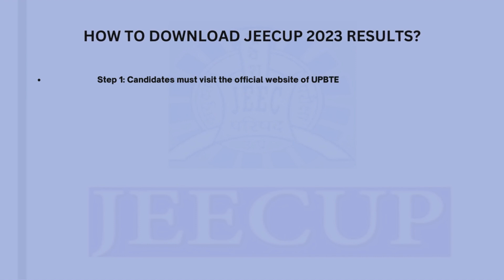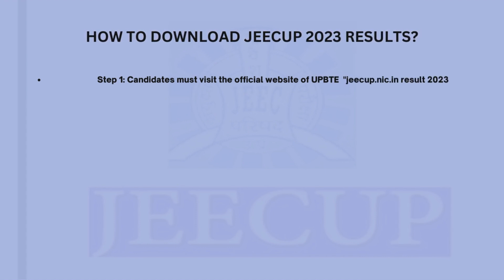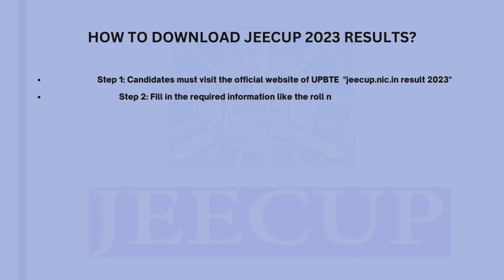JEECUP Results 2023: Step-by-Step Download Guide |Check UP Polytechnic Result|GetMyUni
In this video, we bring you a comprehensive guide on how to easily download the JEECUP Results 2023. The Joint Entrance Examination Council, Uttar Pradesh (JEECUP) is a crucial examination for aspiring polytechnic students in Uttar Pradesh.

🔍 Key Points Covered:
- Step-by-step guide on how to download JEECUP Results 2023.
- Understanding the official JEECUP website and navigation.
- How to log in using your credentials.
- Accessing and downloading your scorecard.
- Troubleshooting common issues during result download.

Time Codes
00:00 - Introduction
00:06  - GMU Intro
00:10 -  How to download JEECUP 2023?
01:00 - Conclusion

Everything you need to know about Courses